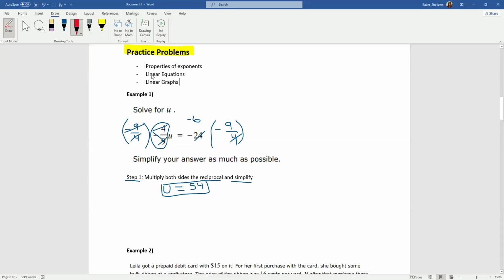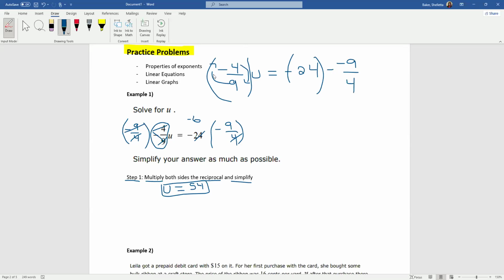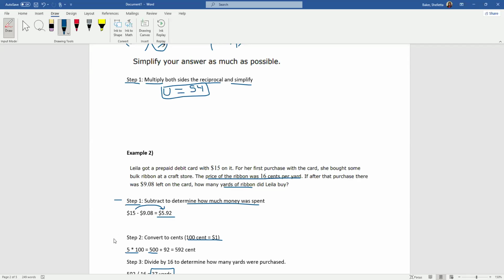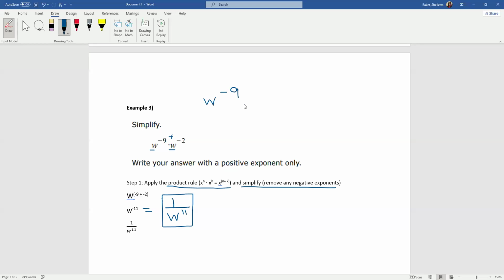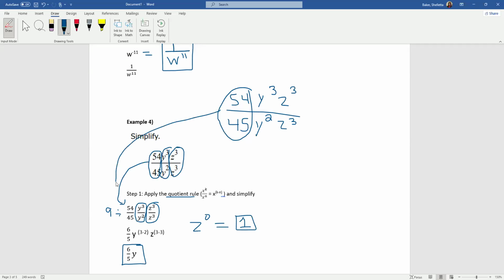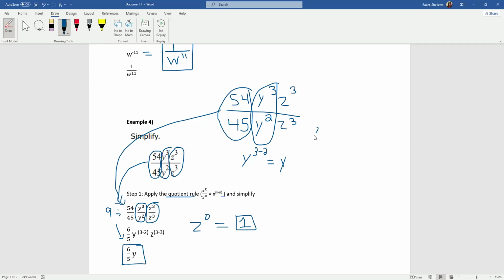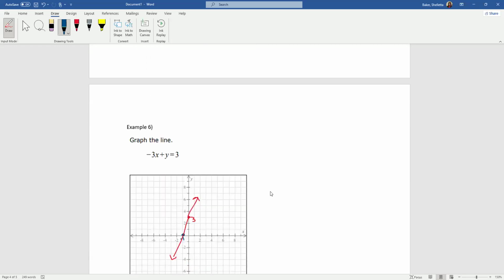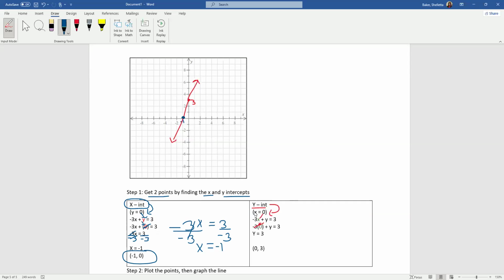Exponents, Linear Equations and Linear Graphs